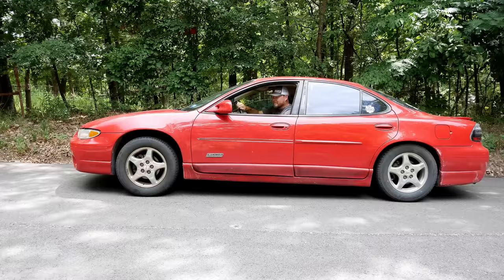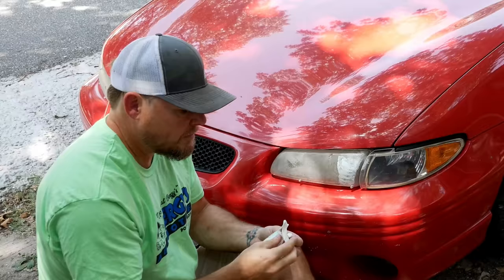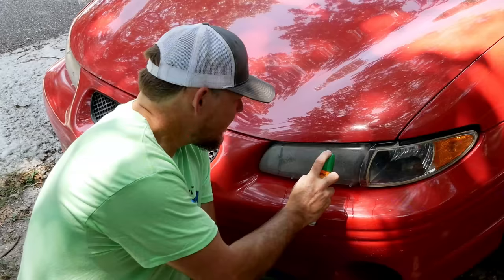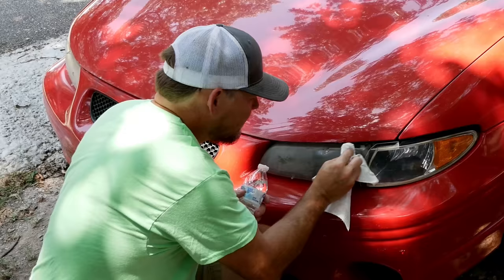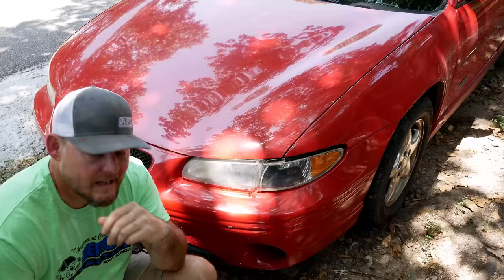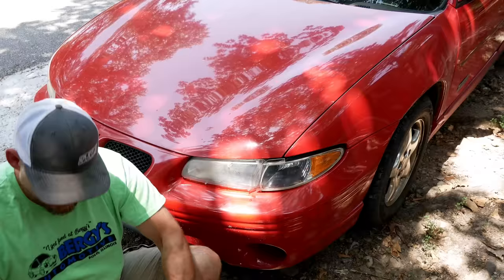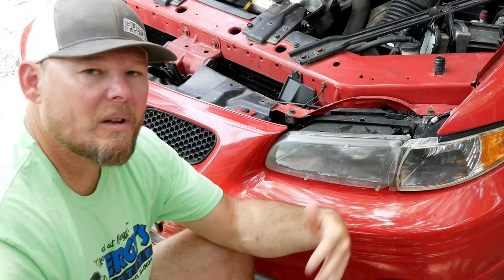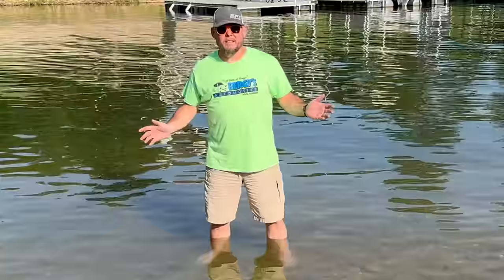Restoring Headlights with Household Items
Debunking Automotive Internet Viral Videos- Restoring Headlights with Household Items

In this series I'm going to tackle some of the hottest VIRAL Automotive Internet Videos and do a little Mythbusting if you will, to see if they actually work or is everyone just being fooled by the internet. again.

This episode tackles the pesky hazy headlights issue. Can household products restore the headlights? I try toothpaste, bug spray and more!

So sit back, relax and enjoy this side show called @BuffsGarage

Want to see these videos before everyone else? JOIN THE TAPPY TAP CLUB

Mothers NuLens Headlight Renewal Kit (not on clearance like I found)